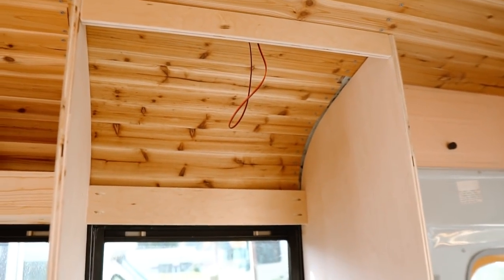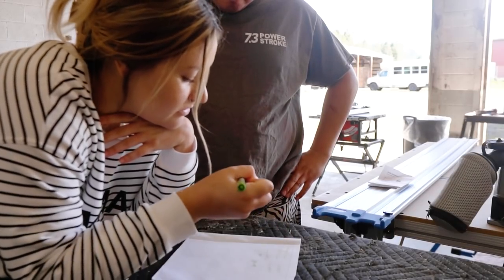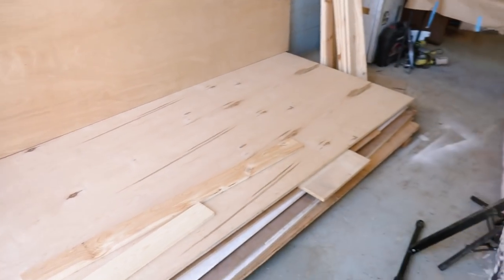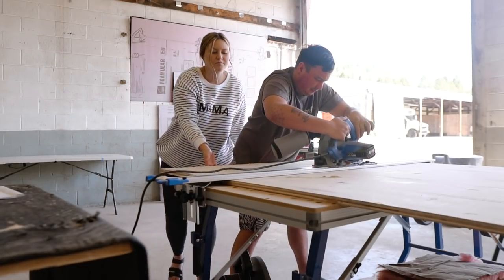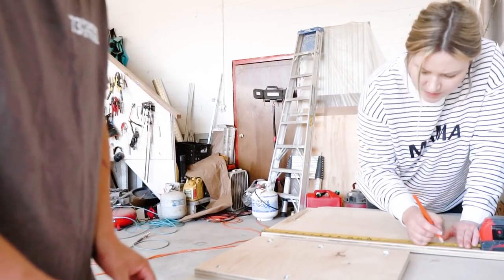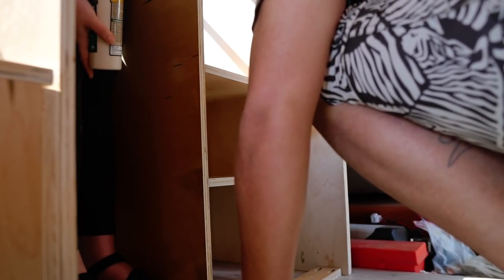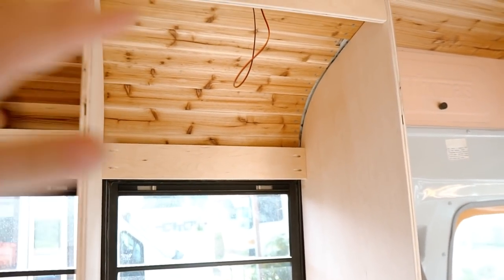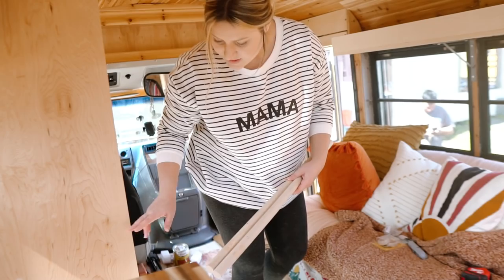Spacious Skoolie Closet Build - TONS Of Storage - Short Bus Conversion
950 Tyinn St 26346 Eugene Or 97402

Products Used In This Video⬇️
Macrame Curtain

Closet Pole Sockets

Curtain Rods

Bins For Closet

Wish List